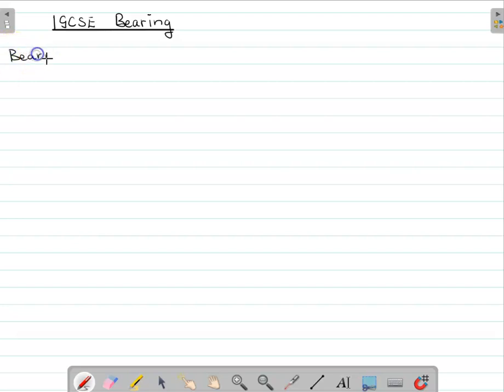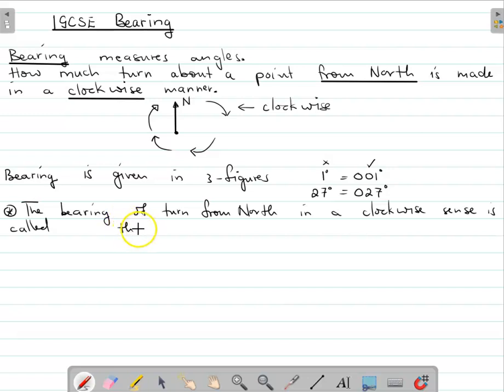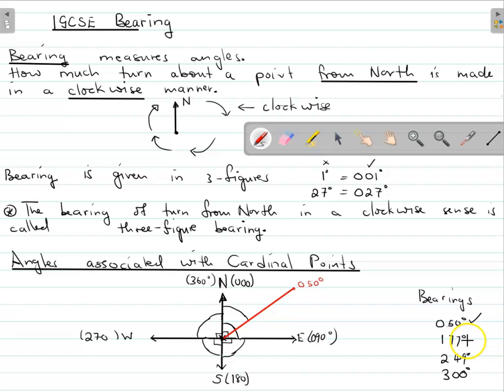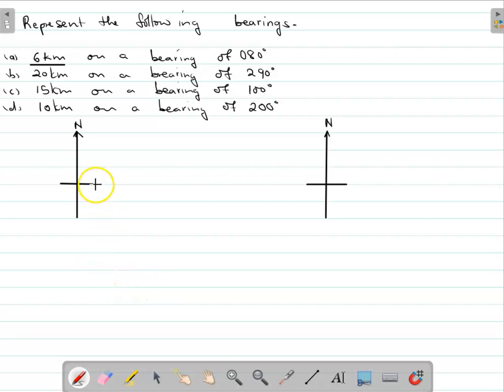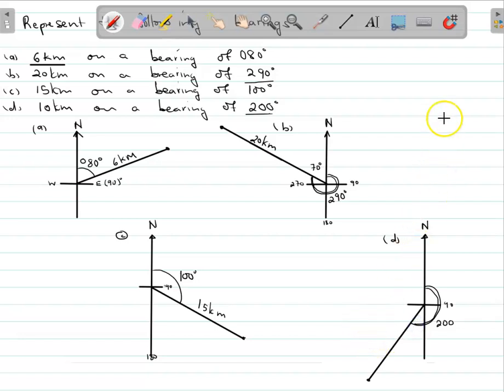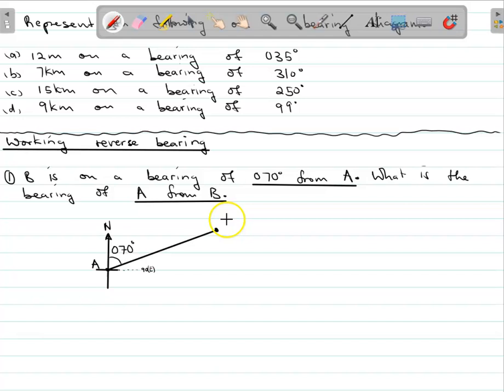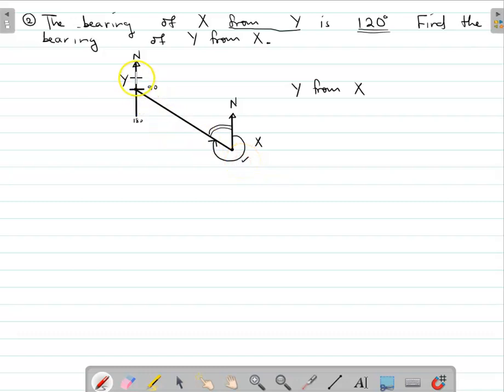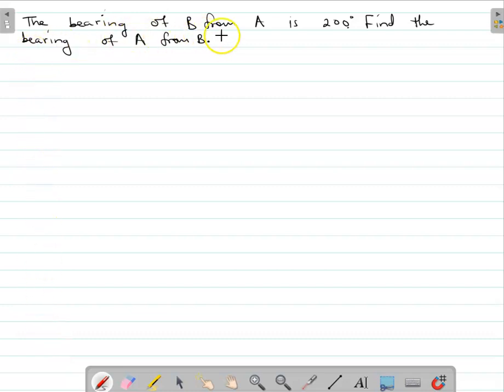GICSE Bearing Basics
IGCSE, bearing basics, three-figure bearing